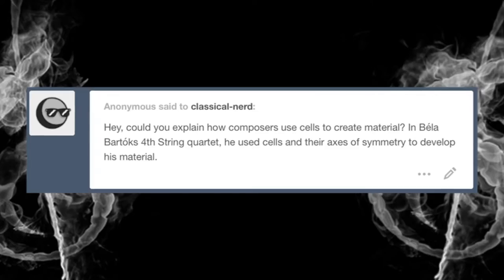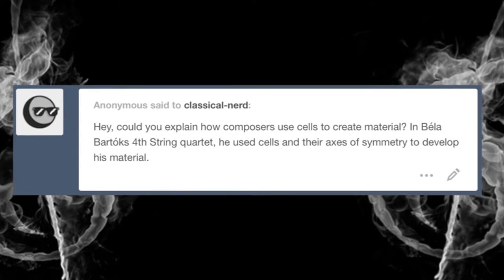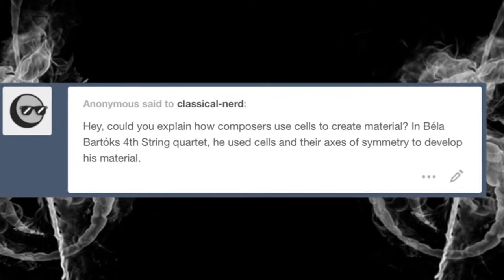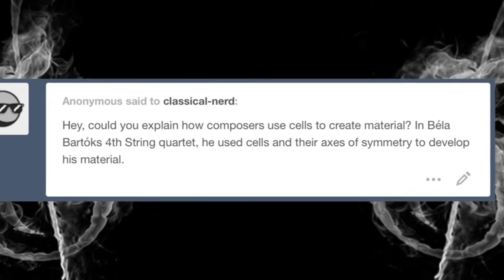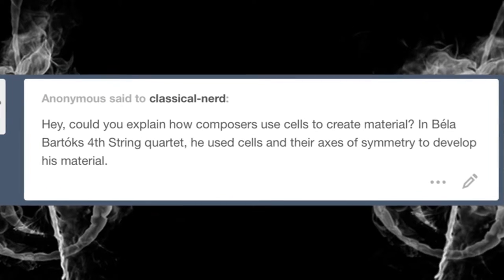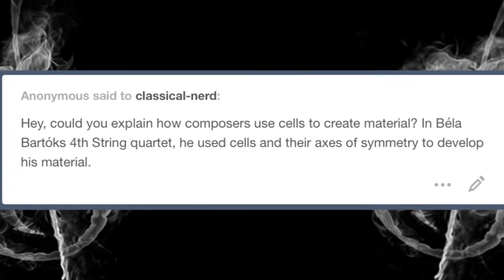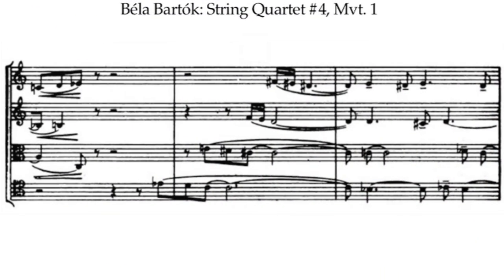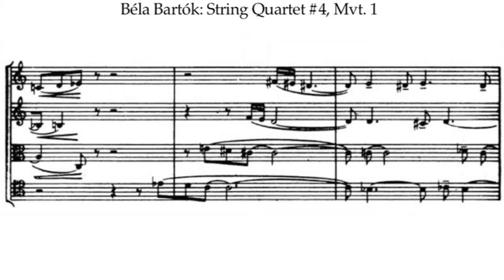How Composers Use Cells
A look at a 20th century technique.

Classical Nerd is a weekly video series covering music history, theoretical concepts, and techniques, hosted by composer, pianist, and music history aficionado Thomas Little.

- Thomas Little: Gossamer Limerence, Op. 9b, performed by Wooram Kwon and Thomas Little
- Thomas Little: Dance! #2 in E minor, Op. 1 No. 2, performed by Rachel Fellows, Michael King, and Bruce Tippette